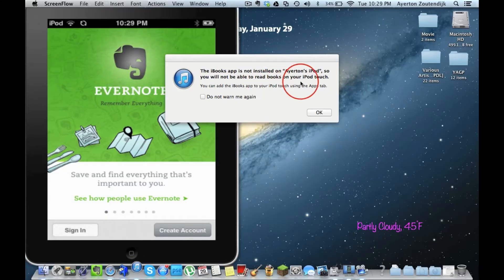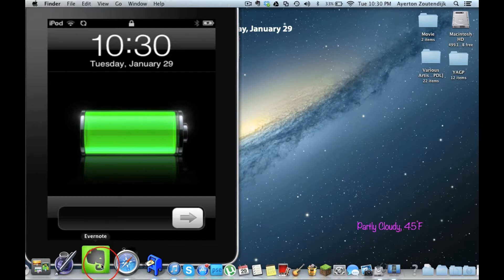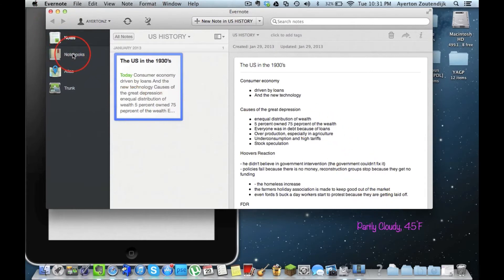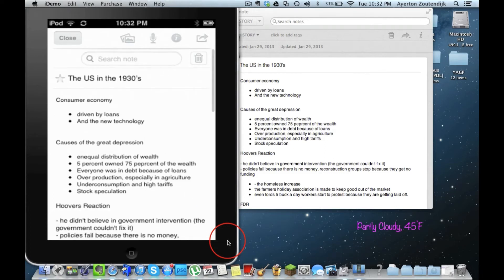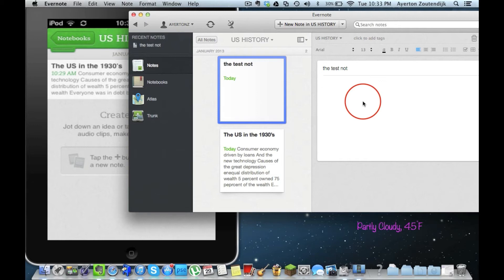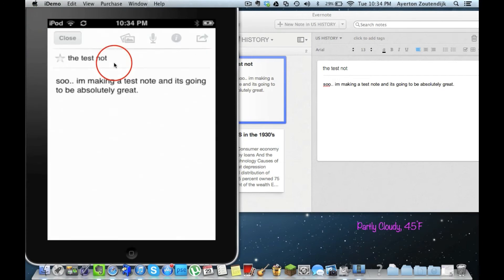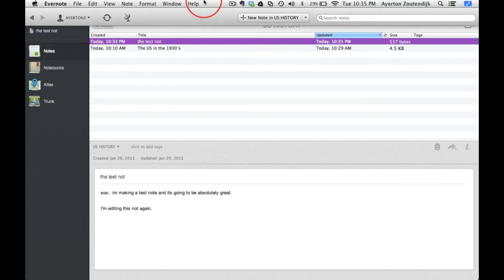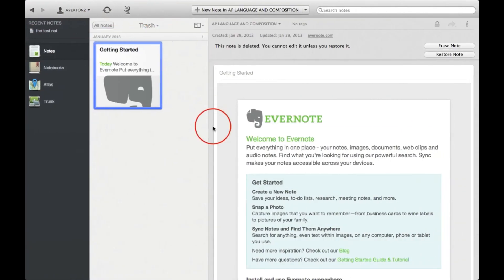Evernote Tutorial- MAC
I found this really cool app because a friend of mine was using it. It is much more efficient than pages and is really easy to use. IT'S COMPLETELY FREE!